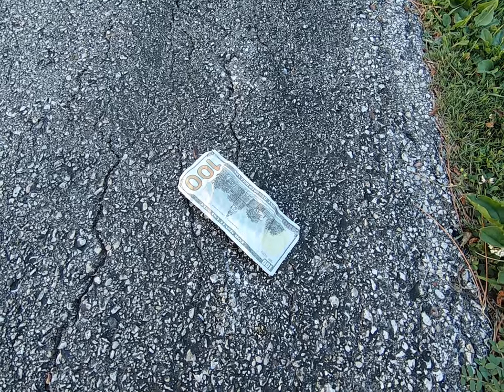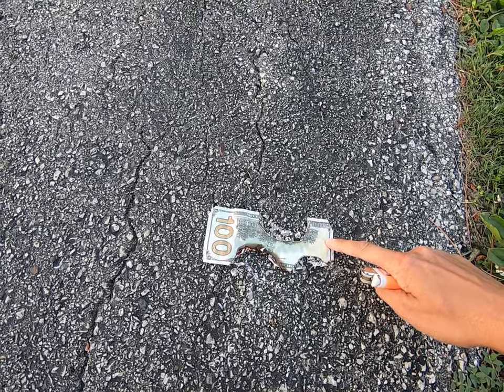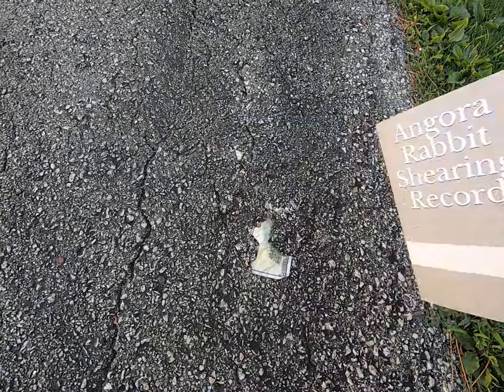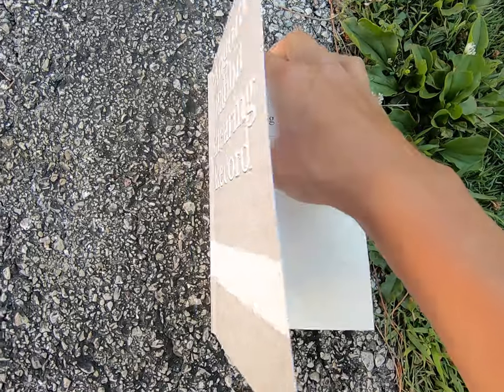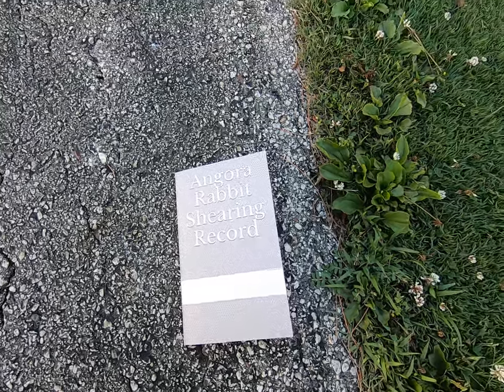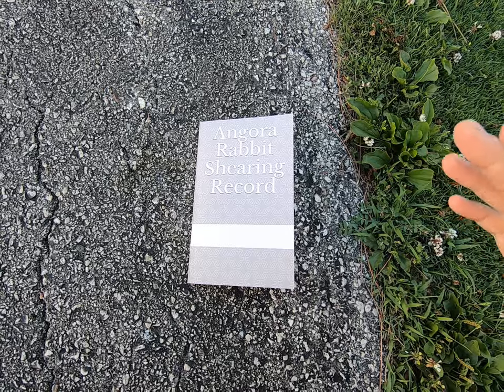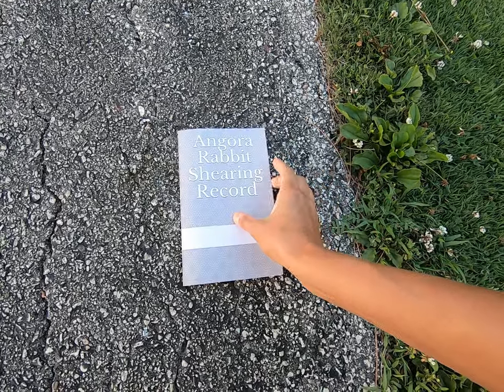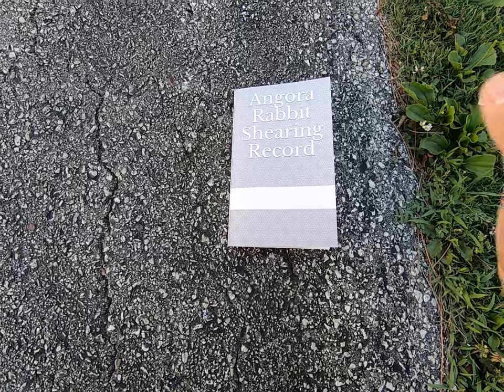Angora rabbit shearing record system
Without an angora rabbit shearing record system, profit drops. Money is lost and never recouped when proper wool records are neglected. For years I WISHED for a comprehensive, easy to use system. Unable to find the best system, I created it. Use this Angora rabbit shearing record system to prove the worth of your wool producing rabbits and BUILD a profitable angora rabbitry and fiber arts business.